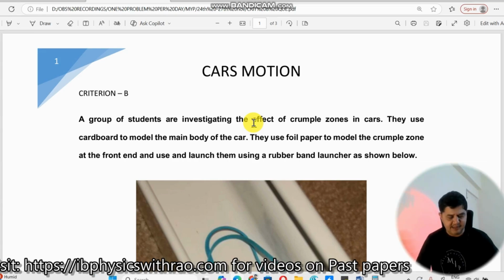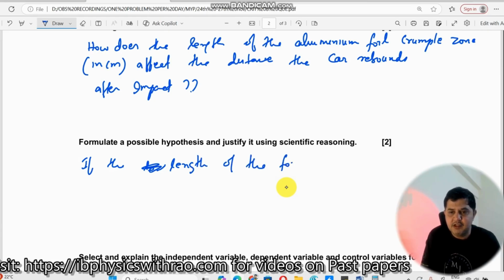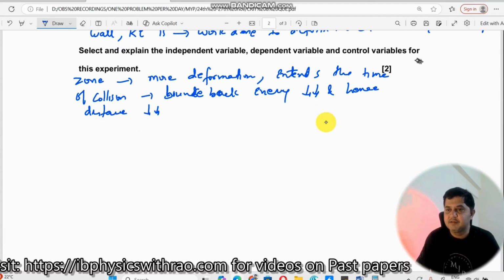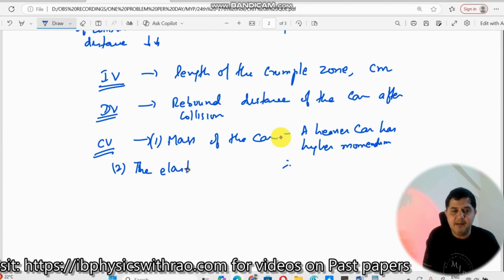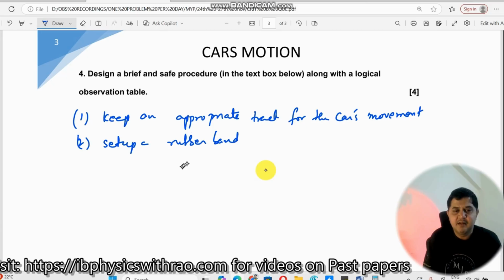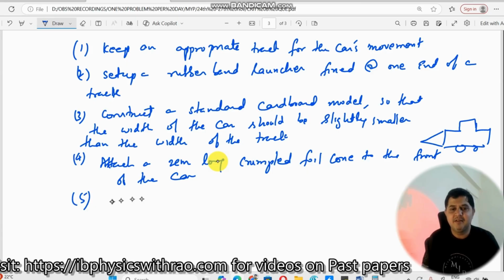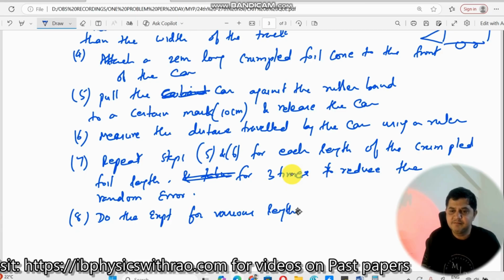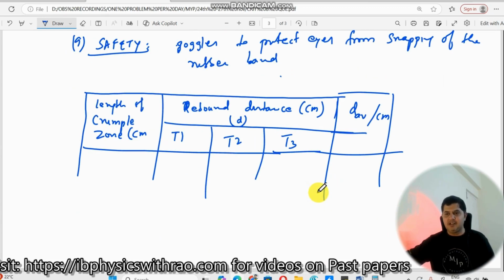MYP - DPP - 18: CRIT B: Stopping Distance: A group of students are investigating the effect of crum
A group of students are investigating the effect of crumple zones in cars. They use cardboard to model the main body of the car. They use foil paper to model the crumple zone at the front end and use and launch them using a rubber band launcher as shown below.